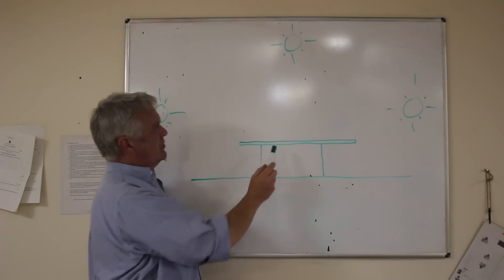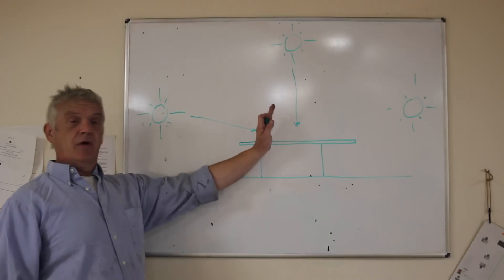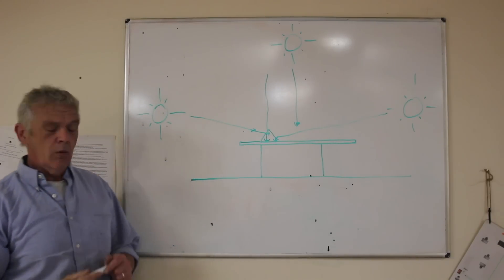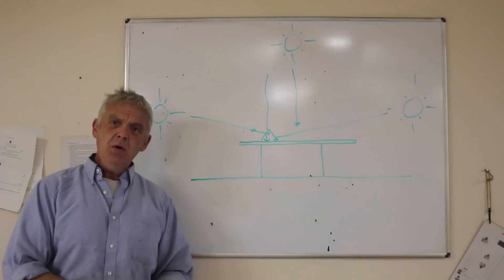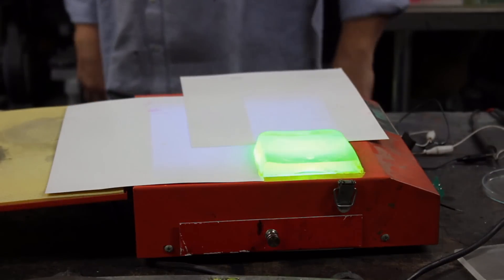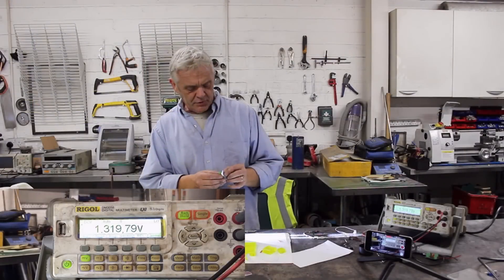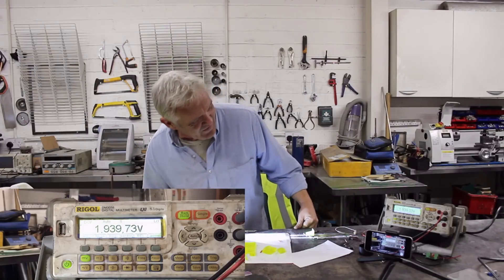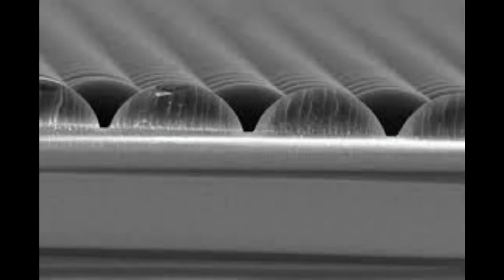1666 Solar Cells And My Evil Plan For World Domination